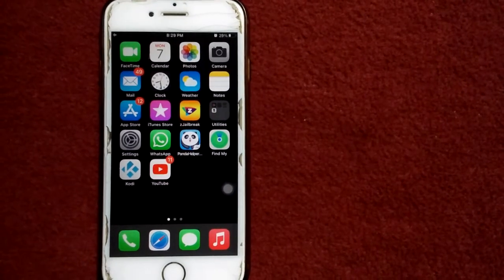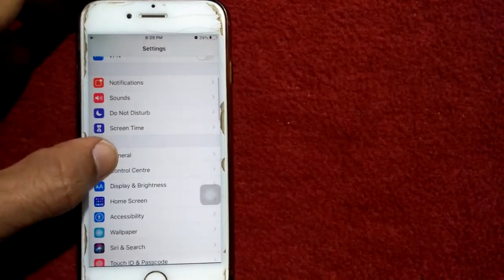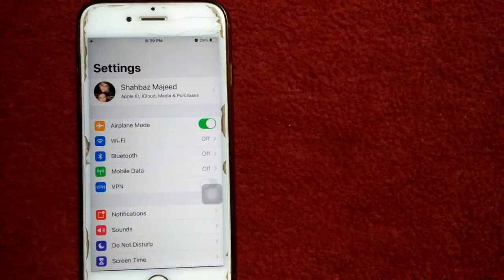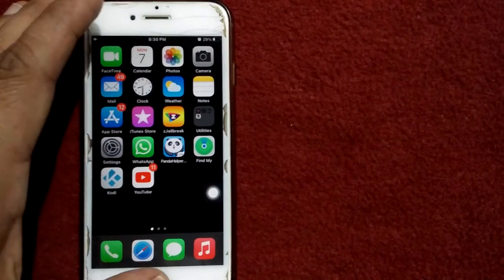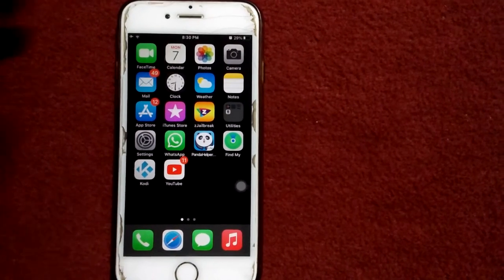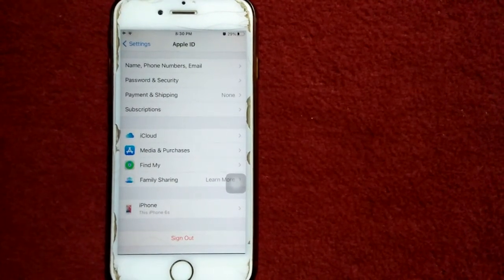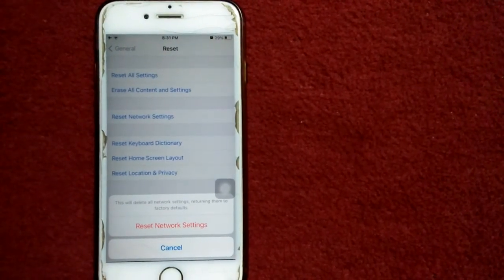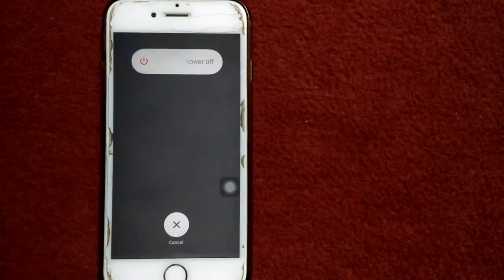How to Fix Cannot Connect App Store iPhone and iPad, Apps not downloading or install